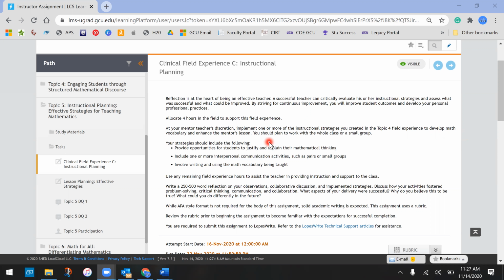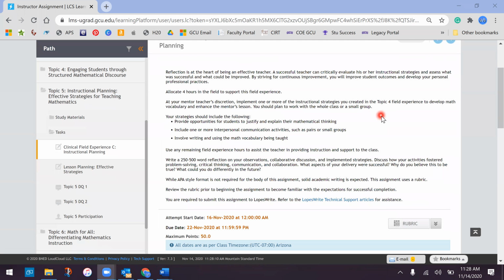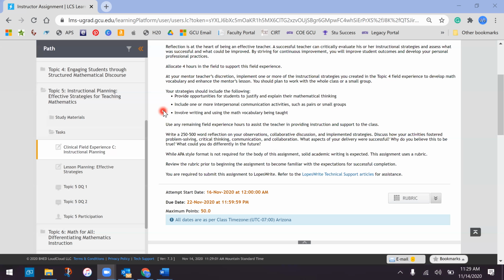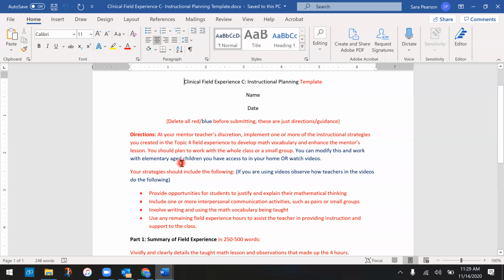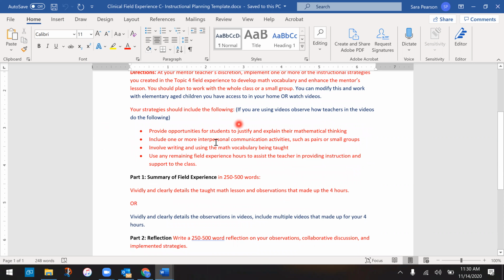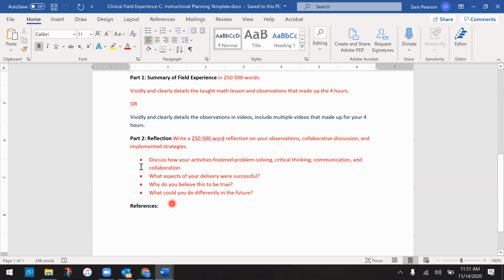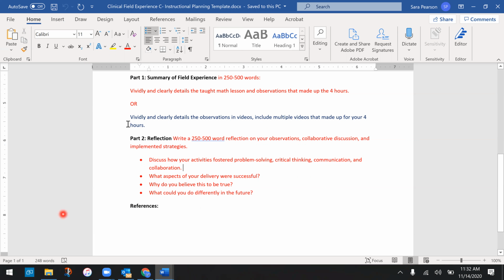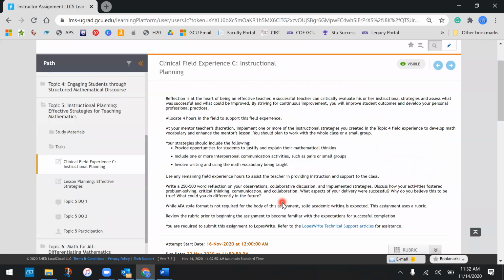Professional Field Experience C